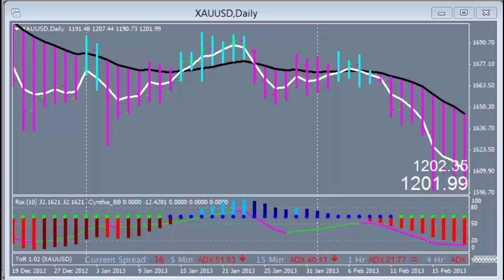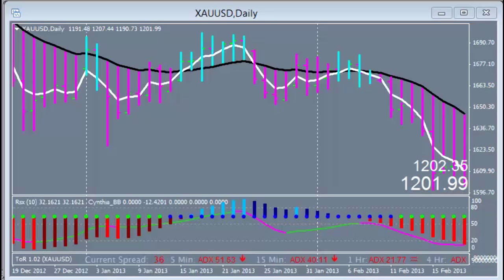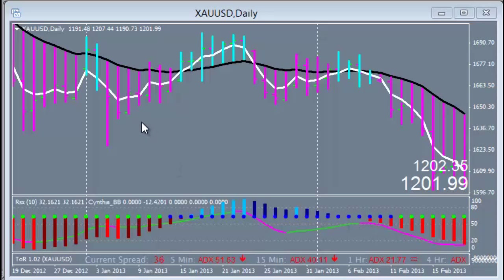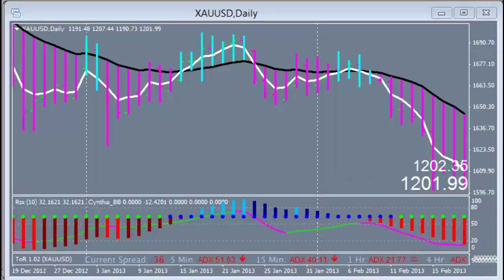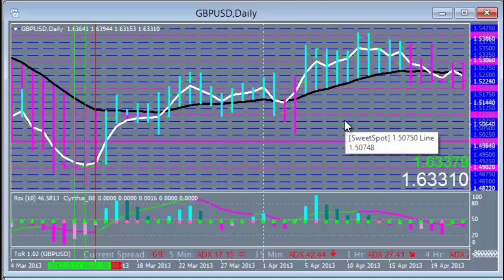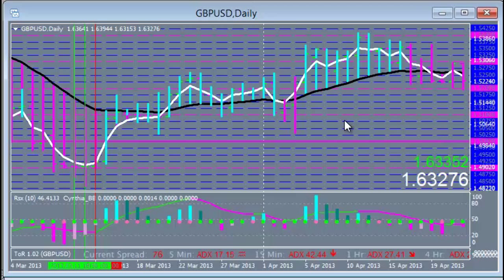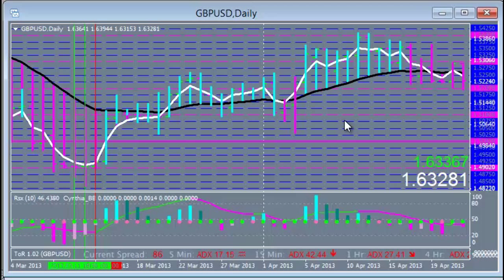Forex Daily Trading Method Nets 5,000+ Pips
Visit this link to get the free pdf mentioned in the video and see how using Cynthia's Color Ribbon Trading System netted 5,000+ pips just trading a single daily chart.